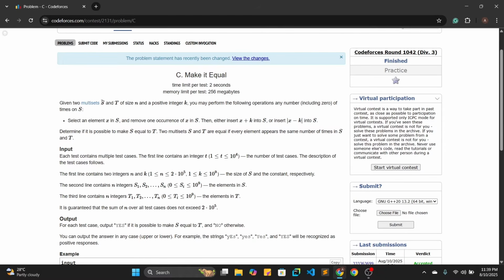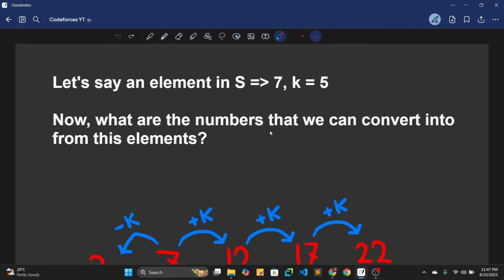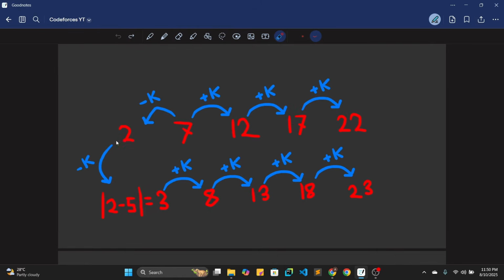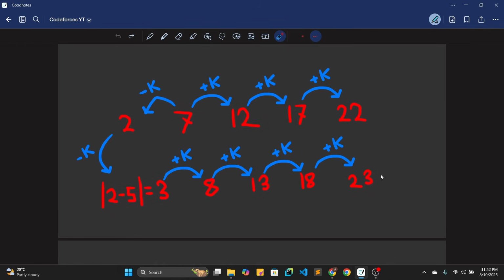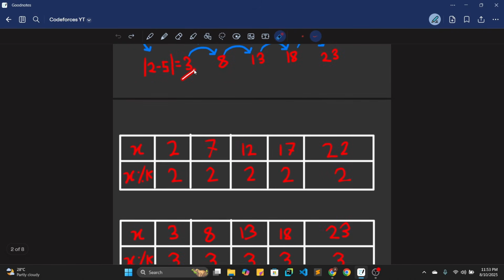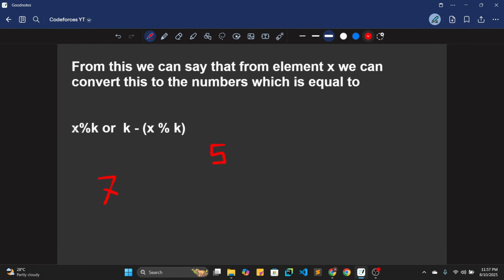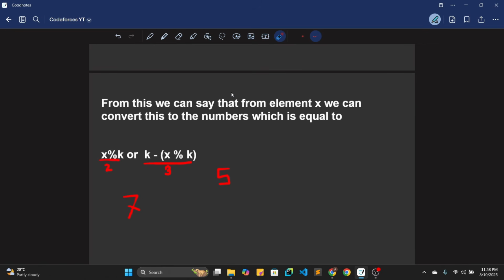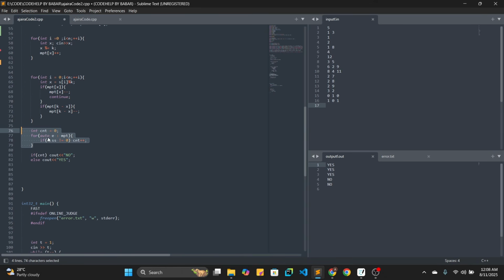C. Make It Equal | Codeforces 2131C Solution | Codeforces Round 1042 (Div. 3)